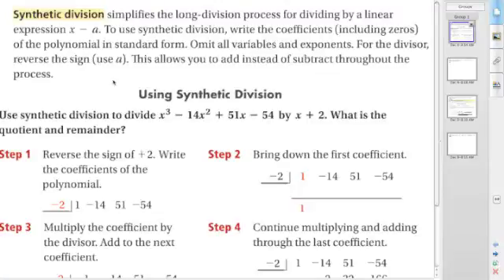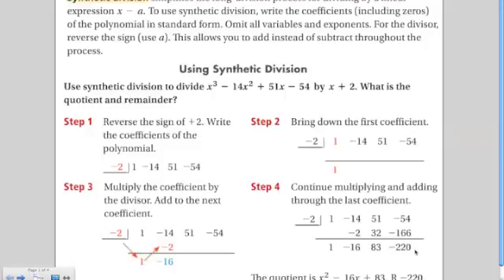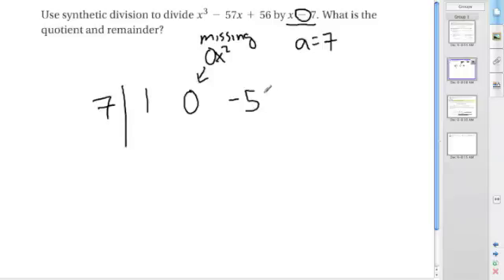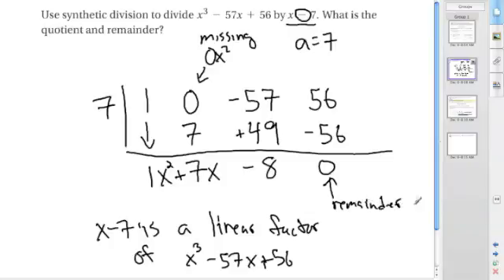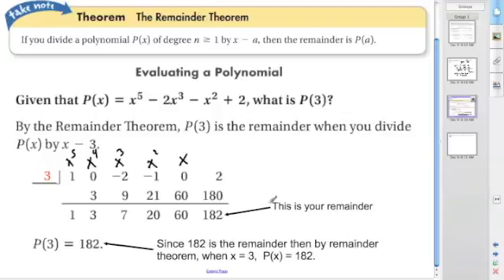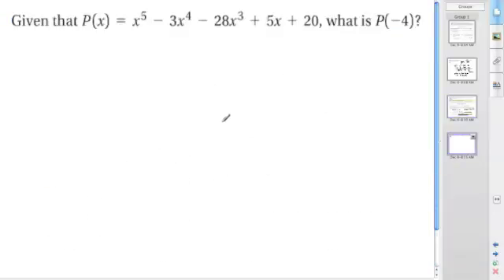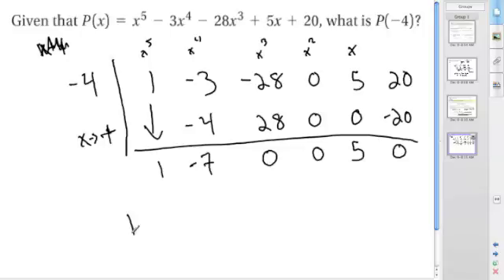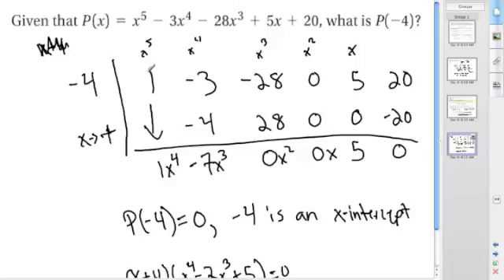polynomial synthetic division